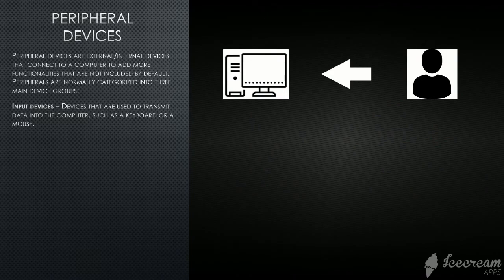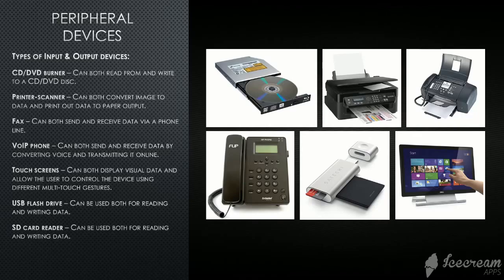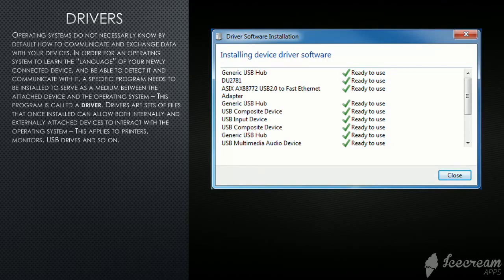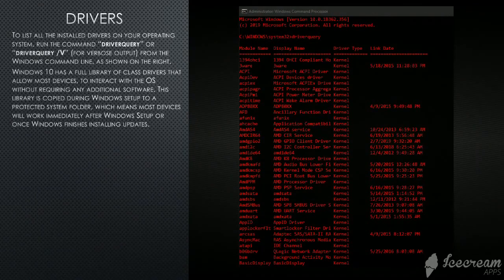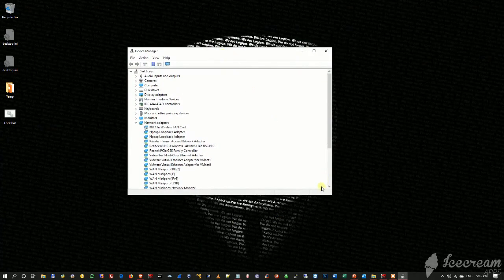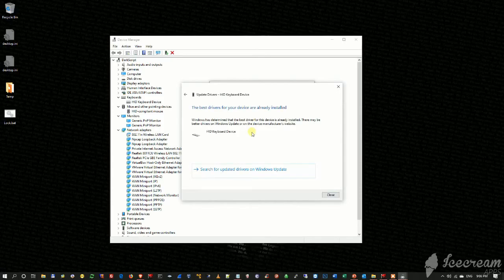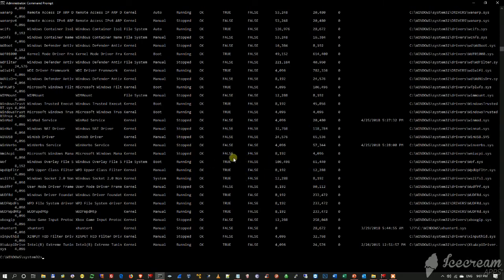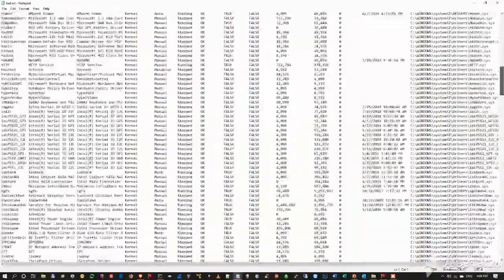Hardware Fundamentals: 03 Peripheral devices & drivers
Peripheral devices & drivers